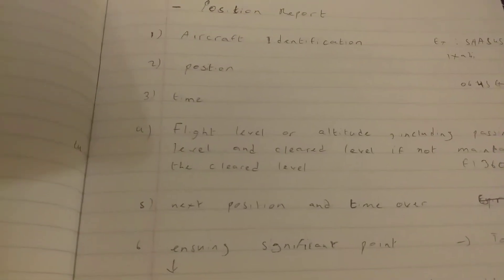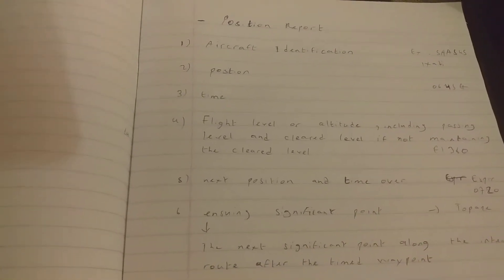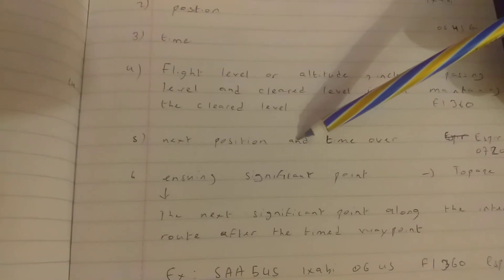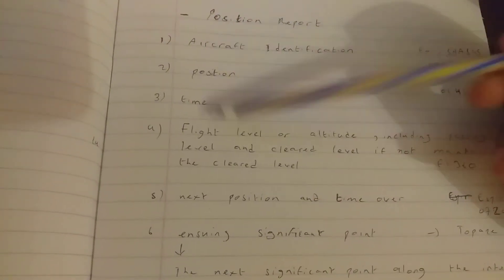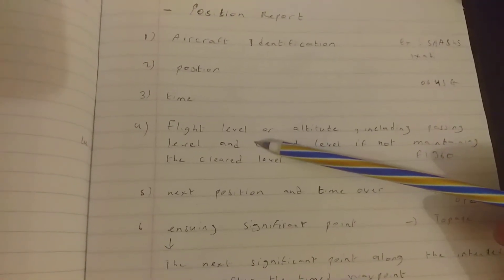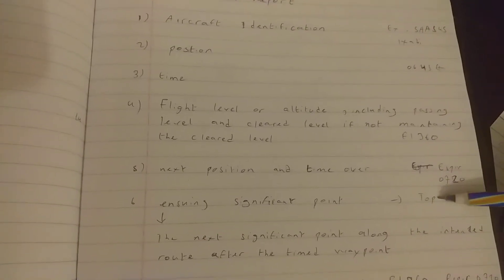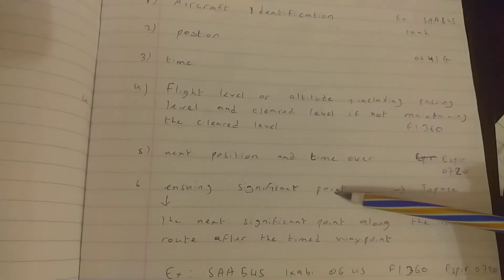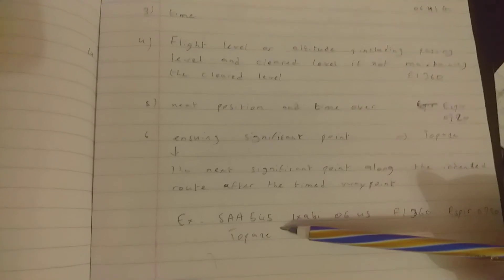Position Report of aircraft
In this video with talk about the component and structure of a position report.